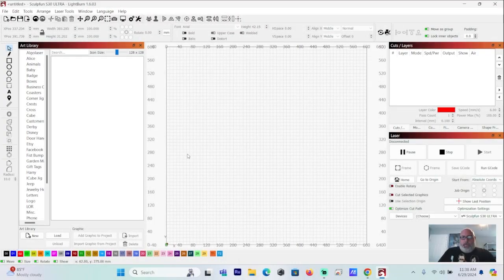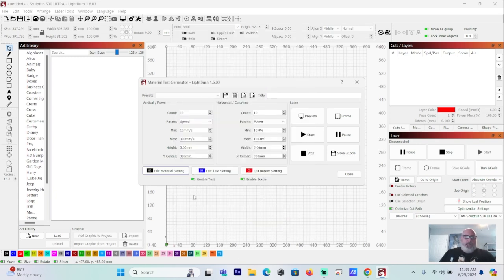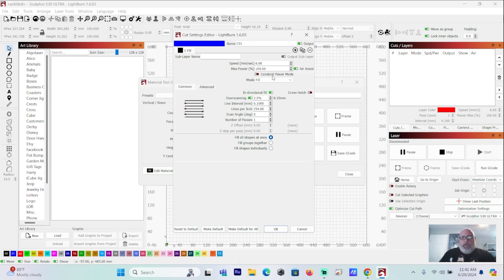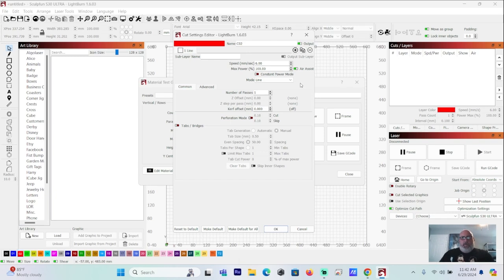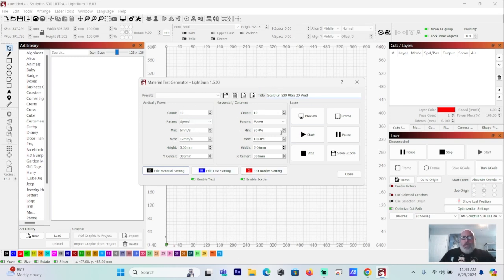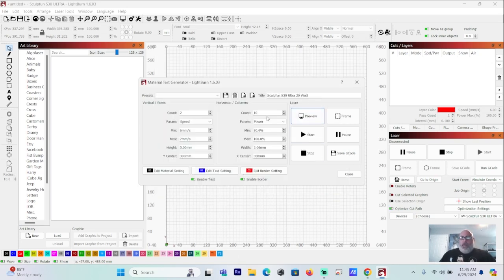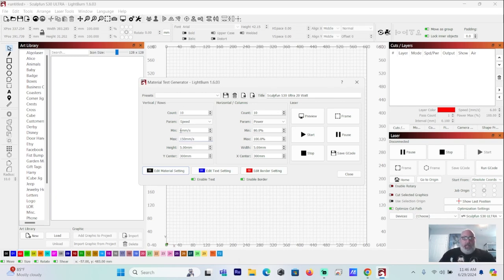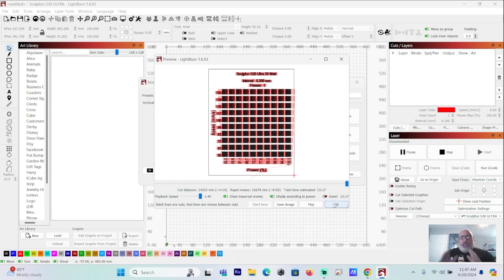Lightburn material test explained.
In this video I explain how to do the material test feature using Lightburn. This test will save you a lot of time and wasted material in the future.